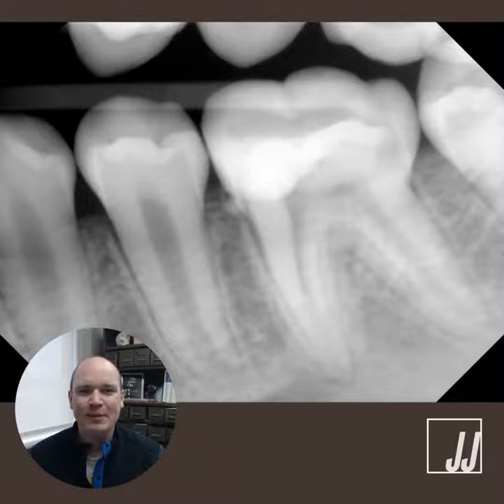Friday Flops #5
Happy Friday!  Today's flop is excess GI below the contact from the case I shared yesterday.  I had a rubber dam on and could not place a Denovo band around tooth #19.  I placed my MTA and then condensed glass ionomer (without a matrix on).  After allowing it to set I removed the rubber dam and restored with an RMGI using a Denovo band.  My plan for this tooth long term is a 3D printed ceramic composite onlay.  To avoid this use a sectional matrix and wedge!

The correction is easy for this case since it is a glass ionomer.  Gracey 11/12 will do the trick.  If it were composite a 12 blade would be necessary.